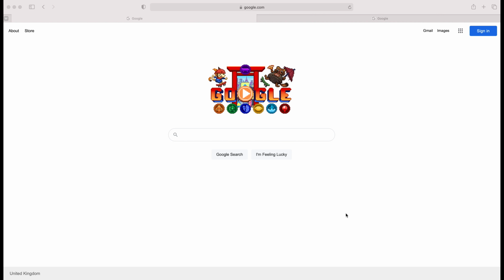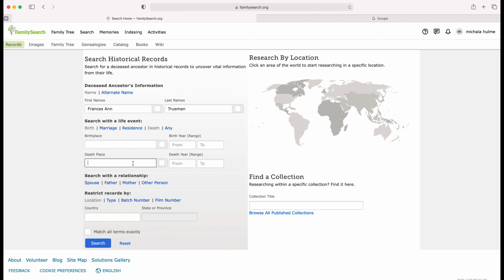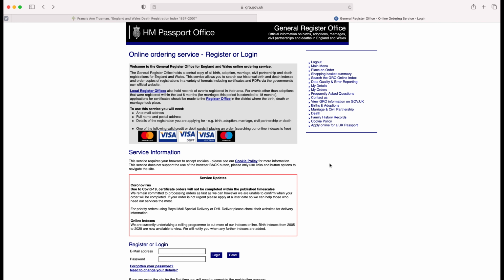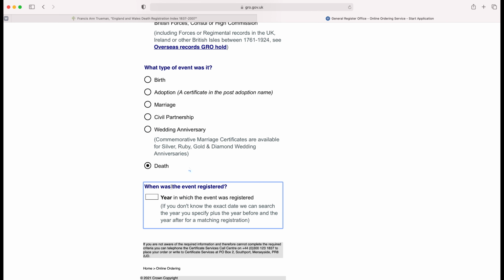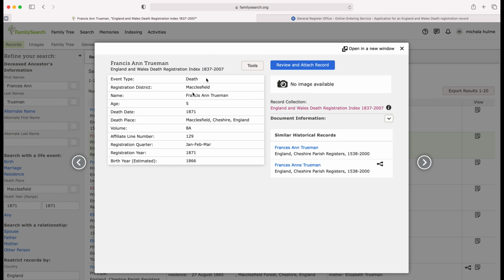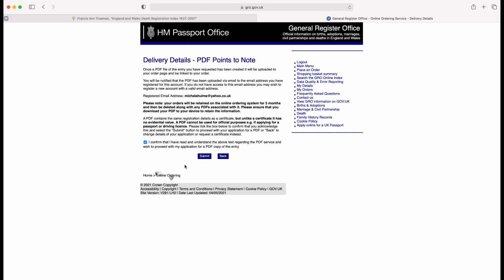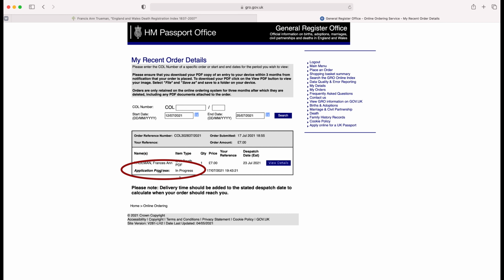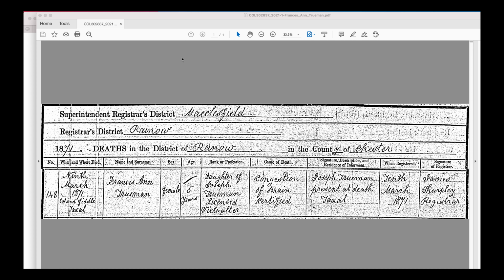How to Find and Order a Birth, Marriage or Death Certificate for your Family Tree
Are you struggling to order a birth, marriage or death certificate? Not quite sure what the GRO index is or how to use the General Register Office website to order a certificate? Well, this video is for you!!!